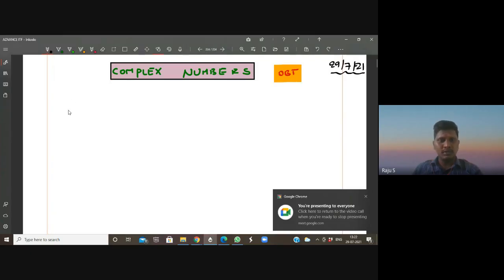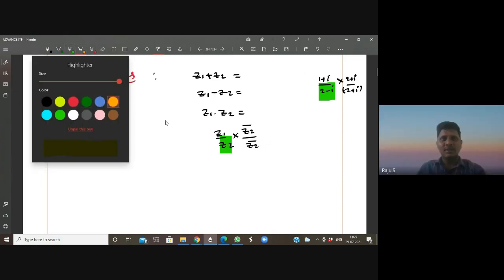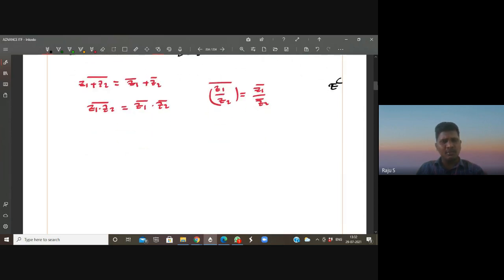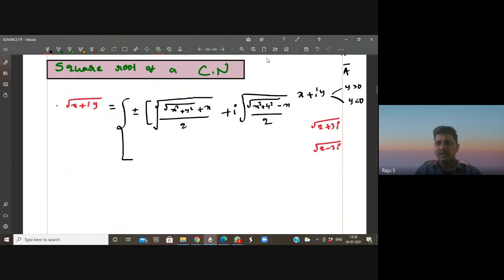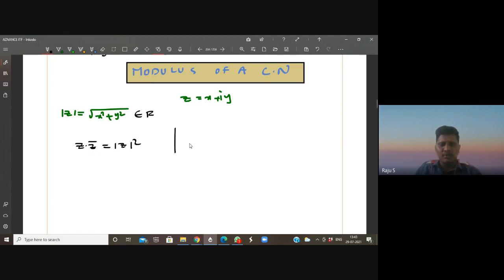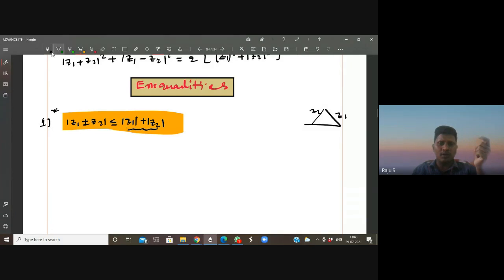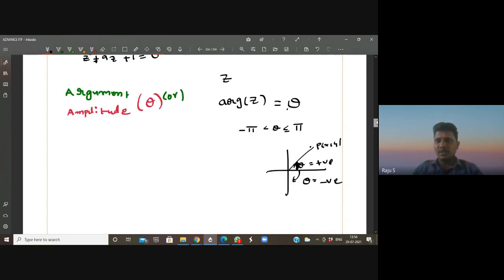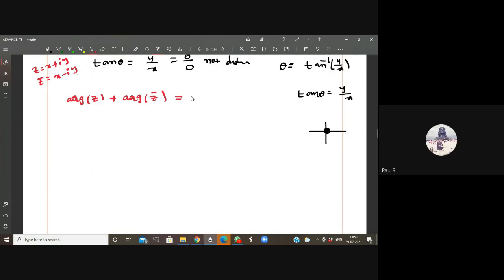01 COMPLEX NUMBERS OBT